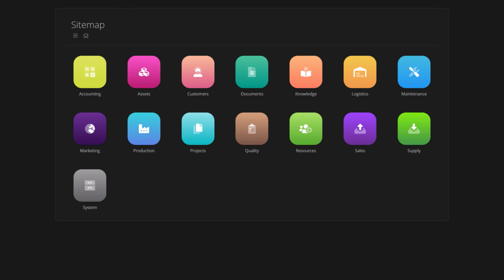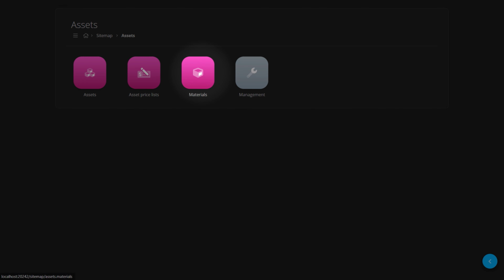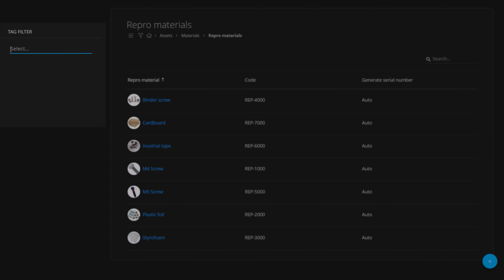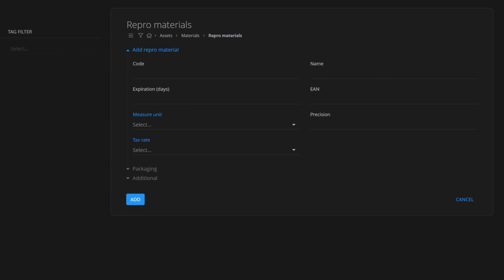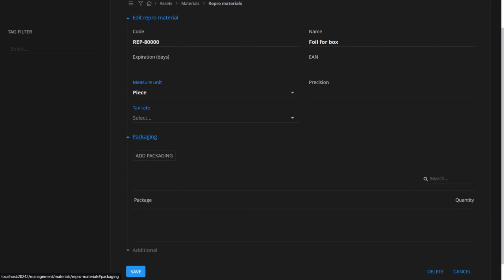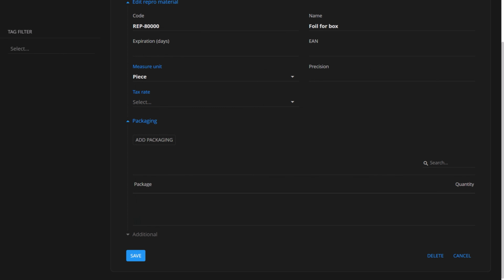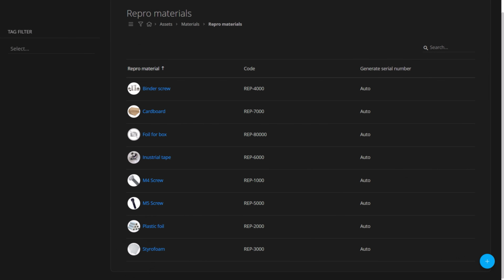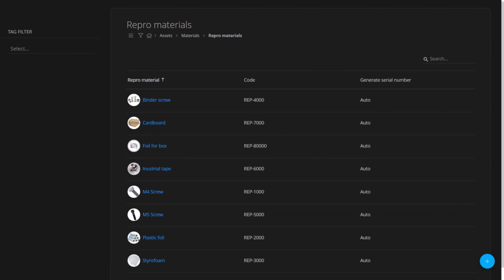Repro materials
Common Features-PCM02-AA005 Tom PIT enables businesses to define and track repro materials like foil, tape, and screws, ensuring efficient inventory management and optimized resource use. By assigning unique codes and expiration dates, companies can streamline material tracking and prevent unnecessary waste.

Key Benefits:

Accurate Stock Control: Track where and how repro materials are used.
Reduced Errors: Minimize manual tracking efforts with systemized data.
Operational Flexibility: Customize repro material attributes to fit business needs.
Example: In a furniture manufacturing company, repro materials such as styrofoam and foil are logged into the system with EAN codes, expiration dates, and packaging details. This ensures smooth tracking from production to packaging, reducing errors and improving efficiency.

Let’s see how this works in Tom PIT!